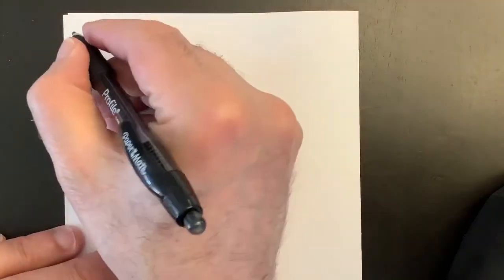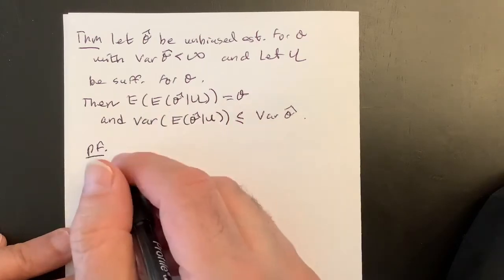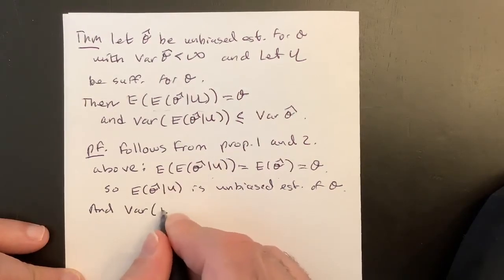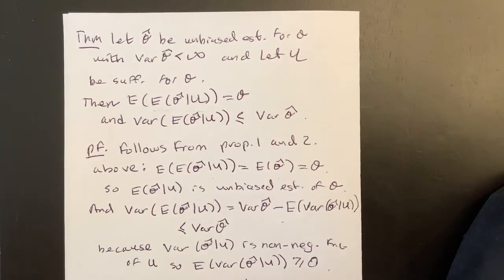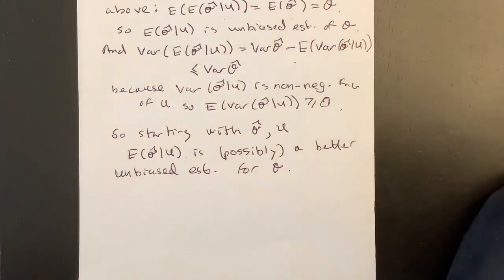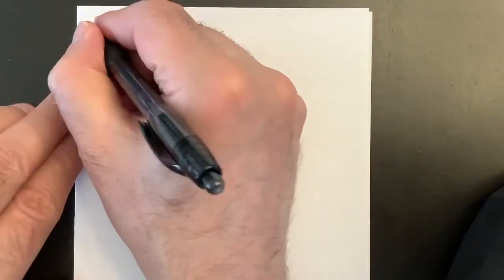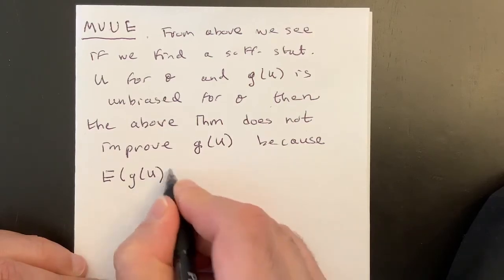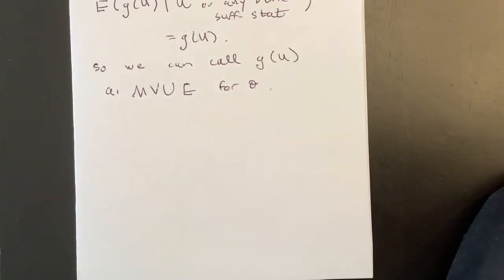Math218 Lecture 0.3 Rao Blackwell Theorem and MVUEs